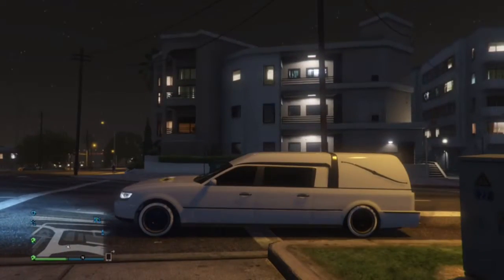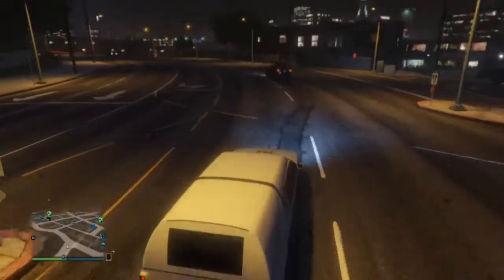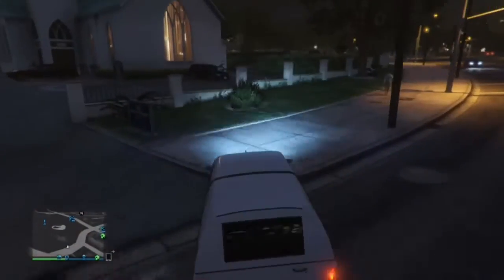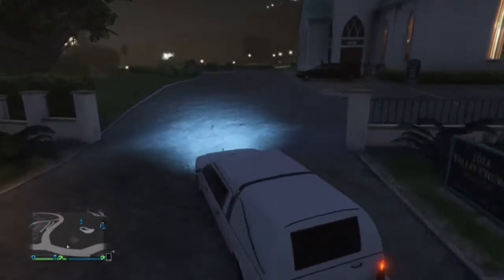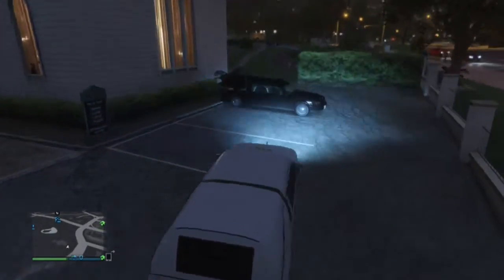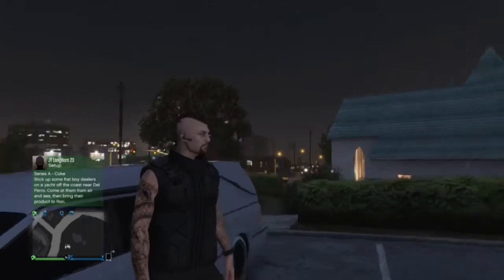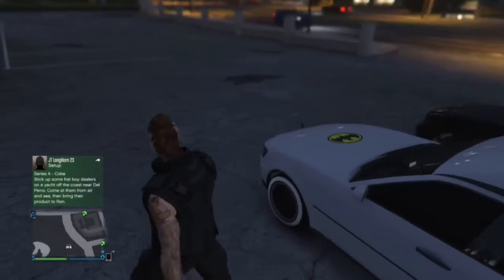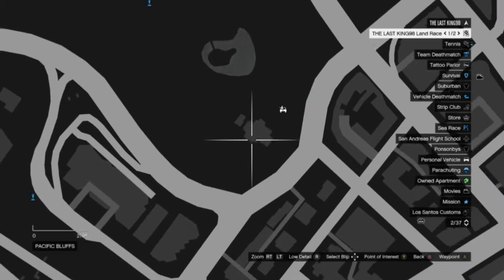How to get the Hearse in GTA Online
How to get Hearse in gta online
Gamertag:THE LAST KING98